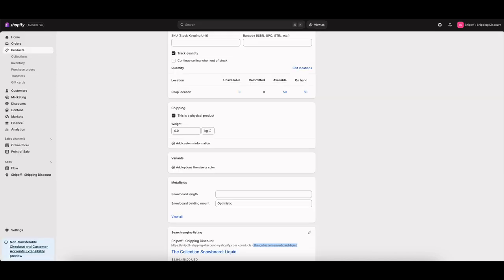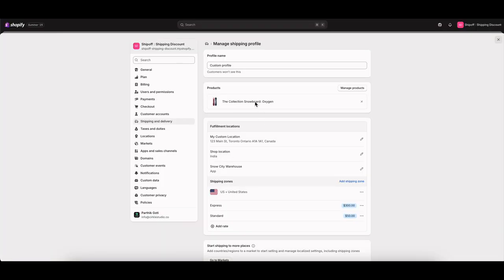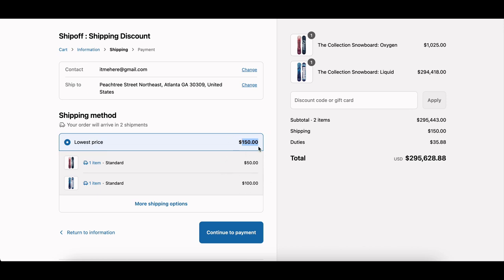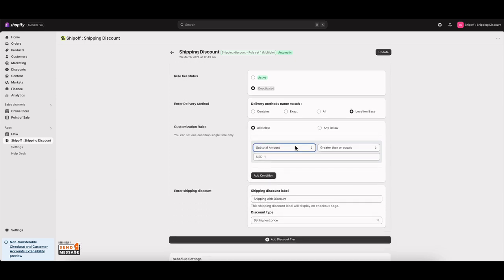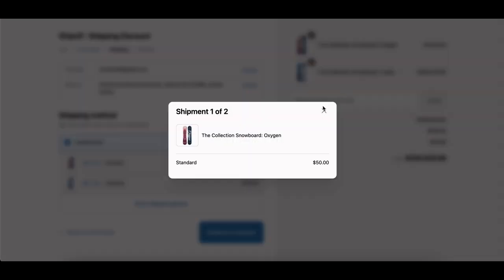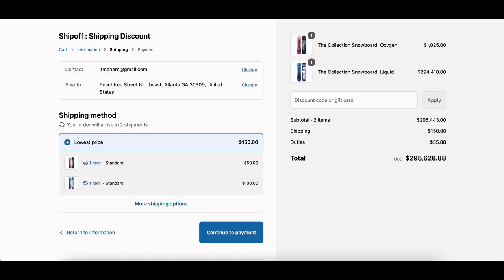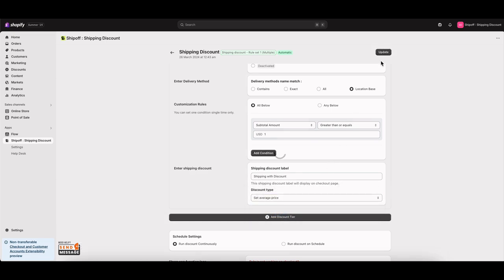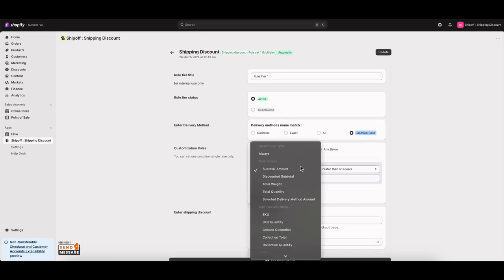Shopify Tutorial: Customize Multi-Location Shipping Rates at Checkout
Are you running a Shopify store with multiple fulfillment locations and struggling to set accurate shipping rates for each? In this video, we'll walk you through how to customize multi-location shipping rates in your Shopify checkout to streamline your logistics and improve customer satisfaction.

📦 What You’ll Learn:

How Shopify handles shipping from multiple locations
Setting up shipping zones & profiles
Assigning products to specific locations
Creating custom shipping rates per location
Tips for managing blended rates at checkout

If mixed product in the cart then using Shipoff app you can set the price like highest, Lowest, or Average. So instead of Adding two location price it will charge only one or average based on your setting.